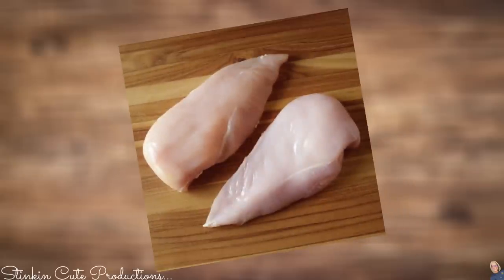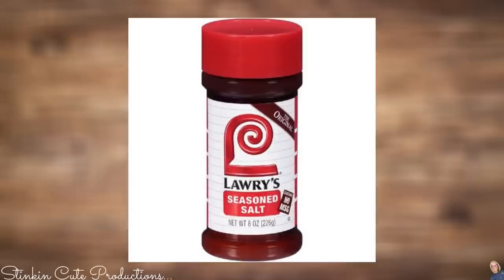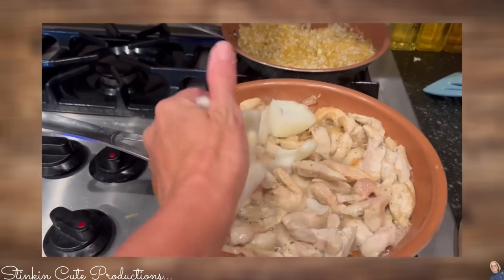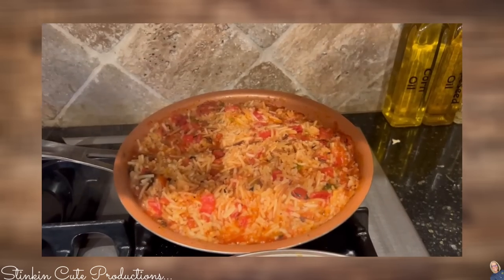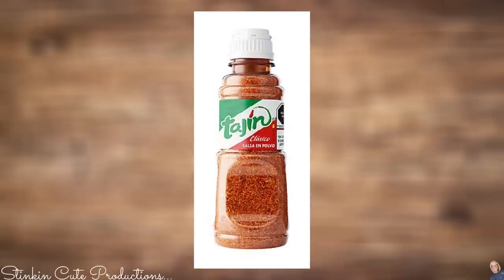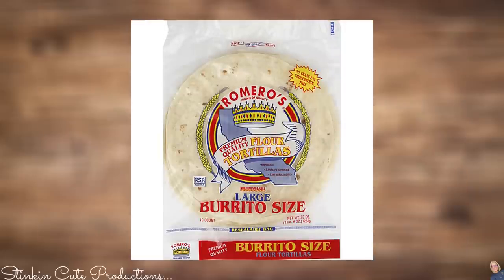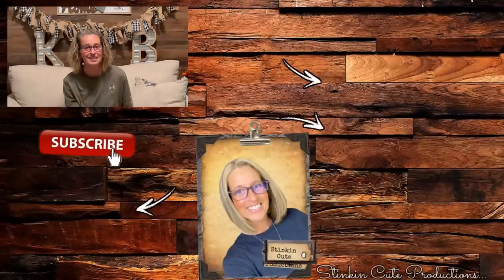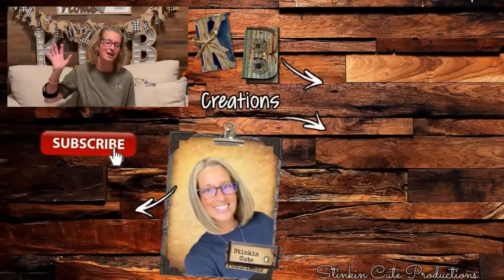3 INGREDIENT CHICKEN FAJITAS | CROWD PLEASER | QUICK & EASY Meal Ideas | In UNDER 30 Minutes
What's For Dinner? Today I am bringing to you a 3 INGREDIENT CHICKEN FAJITA Recipe that is GUARANTEED to be a CROWD PLEASER and takes only about 30 minutes to prepare! So come join me in the kitchen today while I share with you some of the QUICK and Easy Meal ideas that are my Family Favorites that are REAL-TIME savers when you are short on time but still want to cook a meal at home! ~ Kelly :-)

KB Creations
5022 West Ave. N. Suite 102 #187

HP Envy